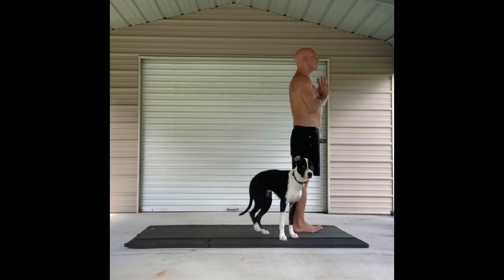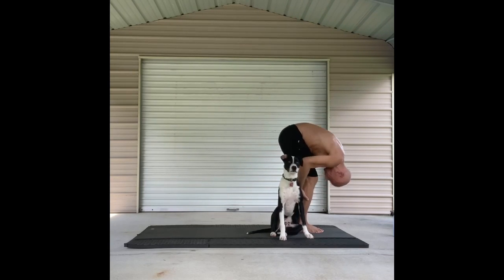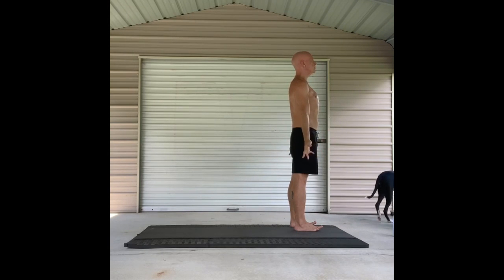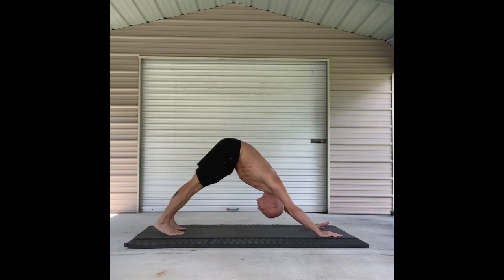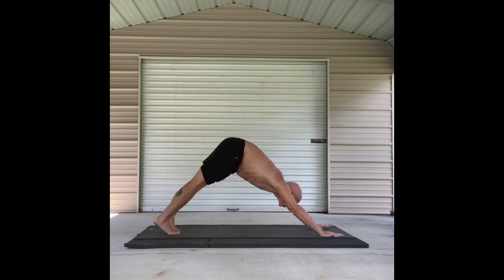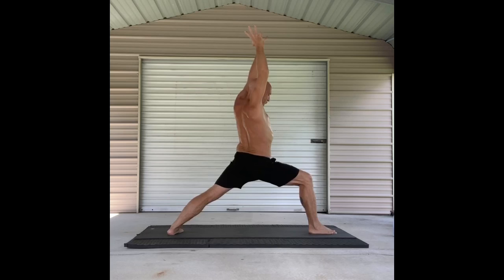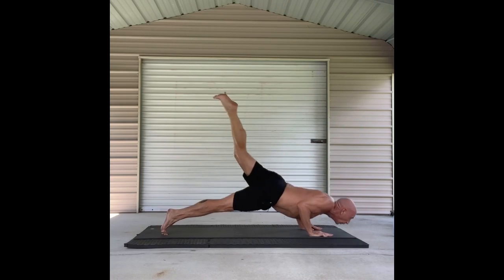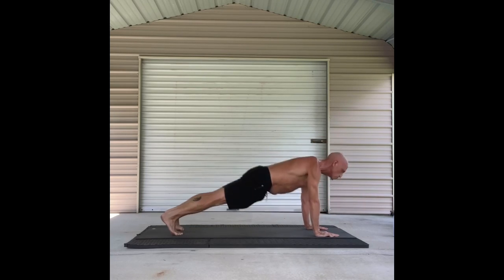Half Vinyasa & Sun Salutations